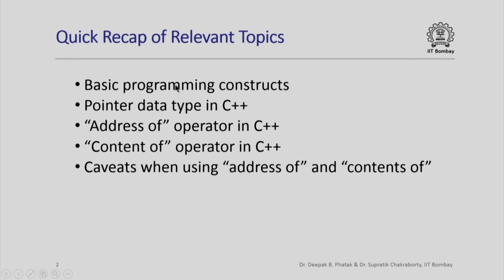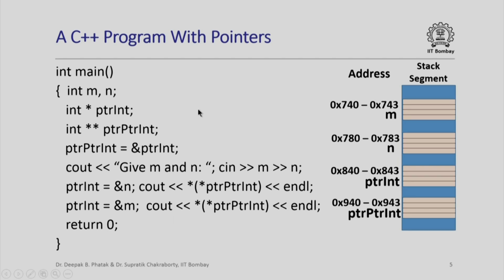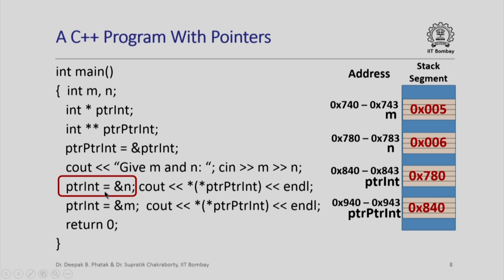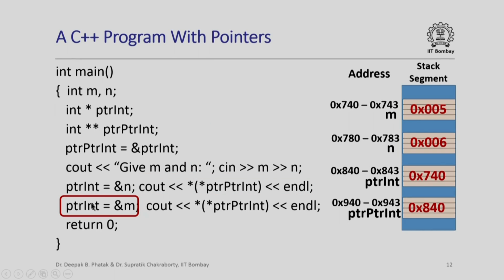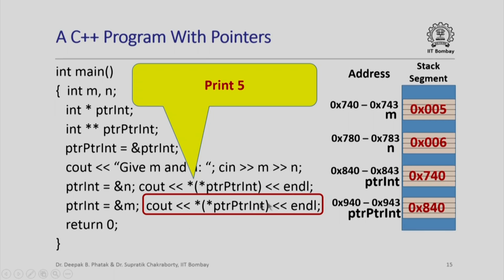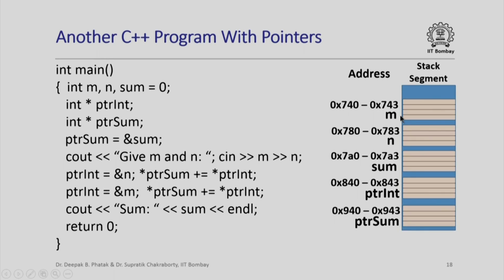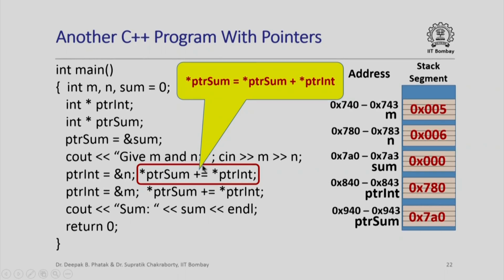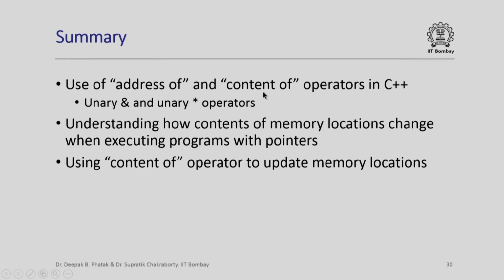CS101x S431 Use of Pointers in C Plus Plus Programs IIT Bombay